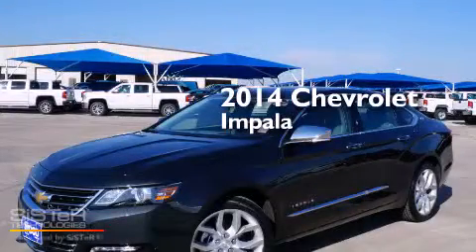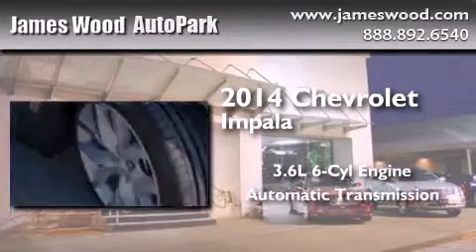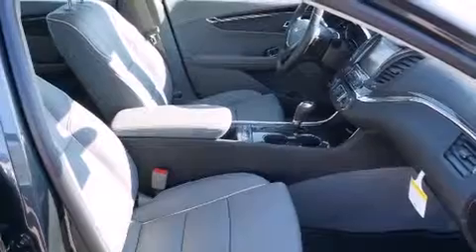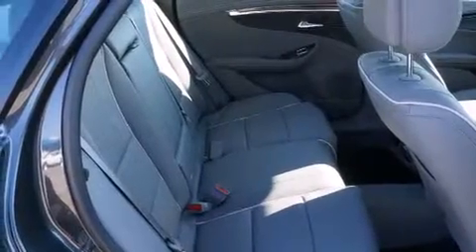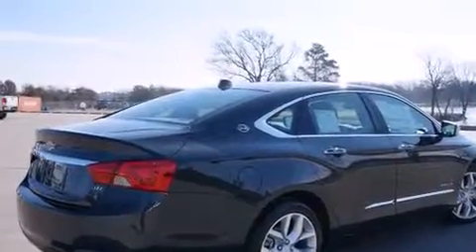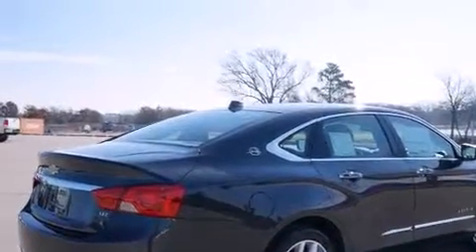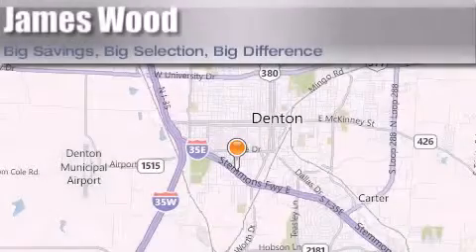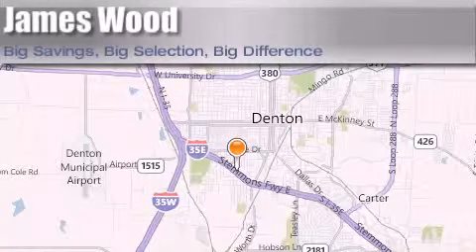2014 Chevrolet Impala Denton TX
We've been honored to serve the Denton TX area , we promise that your experience at our dealership will exceed your expectations ! Year : 2014 Make : Chevrolet Model : Impala Engine : 3.6L 6 Cyl. Fuel Injected Trans . : 6-Speed Automatic Exterior : Ashen Gray Metallic Miles : 10 Stock : 241688 James Wood Autopark I35E South Denton , TX 76205 Welcome to James Wood - your source for quality new and used cars from Buick , Cadillac , Chevrolet , GMC , Hyundai , and Pontiac . With two north Texas locations to serve you - Decatur and Denton - our new and used car sales force is ready to assist with your next new or used car purchase . We have a large inventory of new and used cars ready for delivery today . Proudly serving the Dallas and Fort Worth Metroplex ! The James Wood Auto Group's business philosophy is to provide our customers with quality Chevrolet , Pontiac , Hyundai , Buick , GMC , and Cadillac cars , trucks and SUVs , but also provide great value and service . We are celebrating 30 years in the automotive business in the Dallas - Ft . Worth , Texas area , and it is our policy to treat every visitor that enters our Chevy , Pontiac , Buick , GMC , Hyundai , and Cadillac dealership doors as an honored guest without exception . The bottom line is we work hard every day to provide a friendly and professional sales experience for the car or truck buyer , quotes Mr . Wood . Every customer deserves that and we guarantee that you'll find it at the James Wood dealerships . 2014 Chevrolet Impala Denton TX